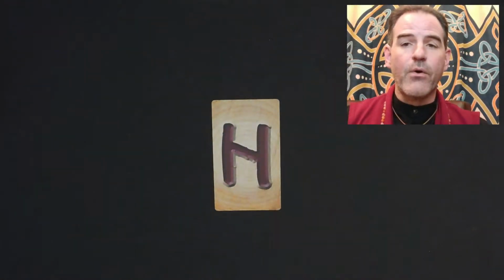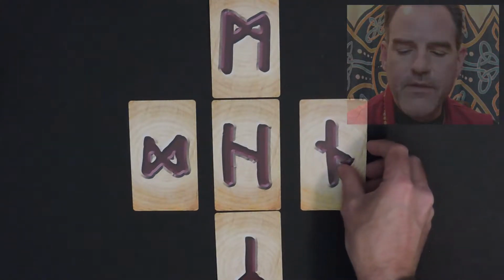Runes for Writers - The Five Elements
Part of the Runes for Writers series, the Five Elements runecasting can be used to develop a scene, sequence, or even an entire act or short story.